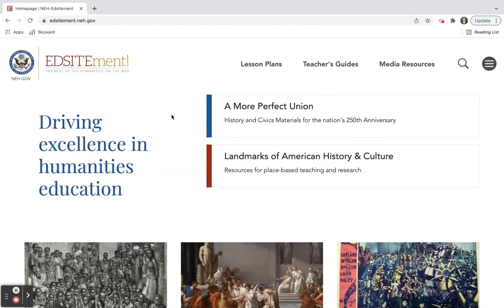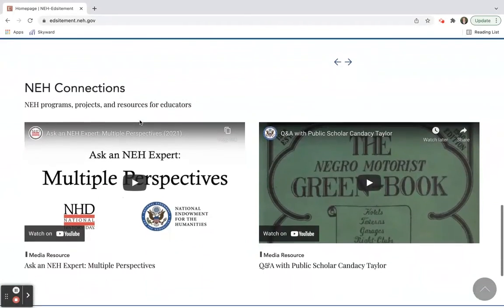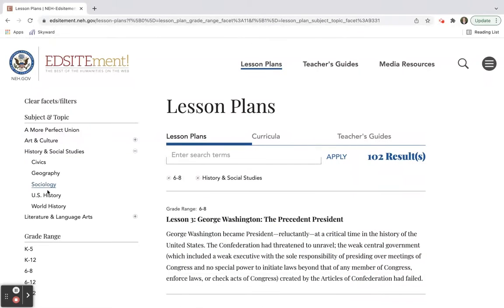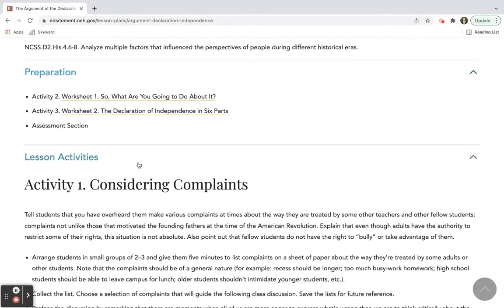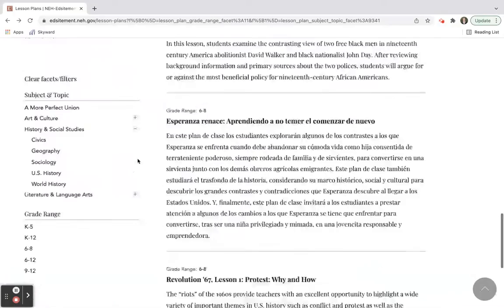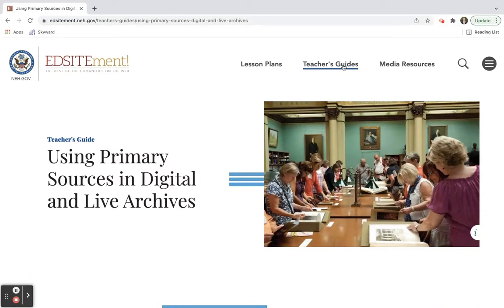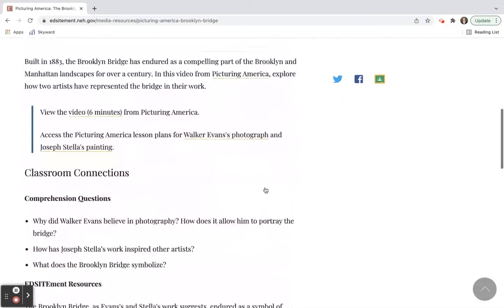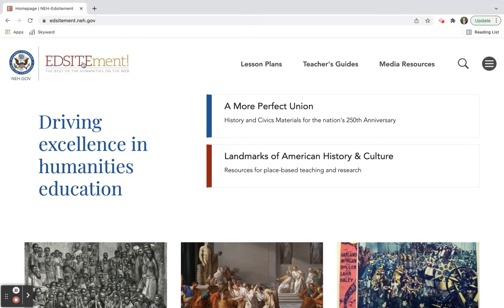Exploring Edsitement from NEH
Edsitement, from the National Endowment for the Humanities, is a great resources for teachers to explore the humanities with students in grades K through 12.

In the walkthrough, we explore all of the different features of Edsitement and how you can use this wonderful resource in your classroom!